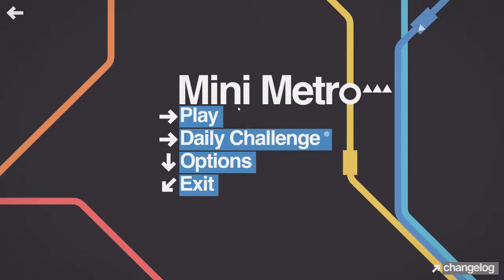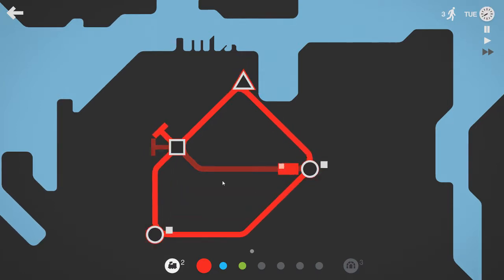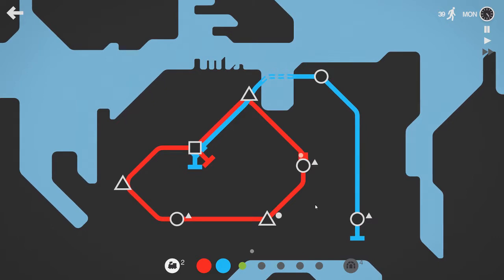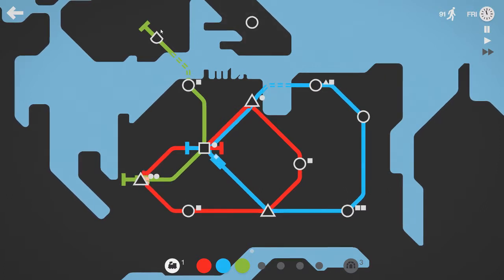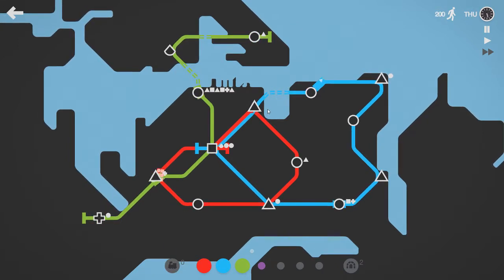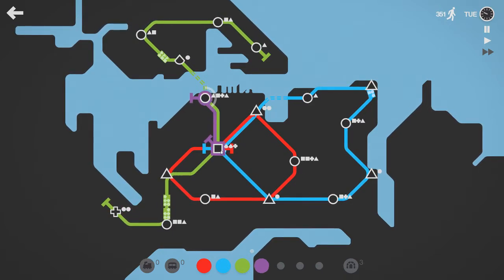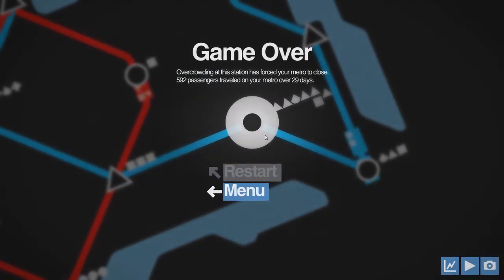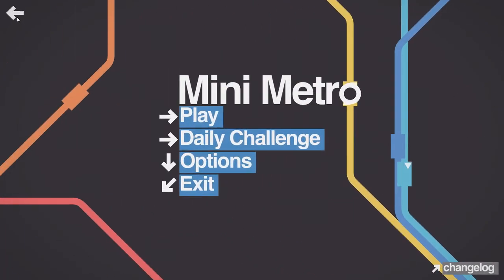Mini Metro Daily Challenge - 6 July 2017 - Auckland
My Mini Metro Daily Challenge attempt.
Today Auckland on Normal Mode.

I sucked!

Additional Info:
Title: Mini Metro
Genre: Indie, Simulation, Strategy
Developer: Dinosaur Polo Club
Publisher: Dinosaur Polo Club
Release Date: Nov 6, 2015

Daily Upload Schedule.
This is my current planned schedule for uploads to try and make it more organized.
I will add this to the description of each video and update it when it changes, so check recent uploads for any changes.
I will try and stick to it whenever possible, but sometimes life will get in the way.

Every Day.
Mini Metro Daily Challenge. (1 video).

Monday
Cook, Serve, Delicious! Weekly Challenge (1 video).
Train Valley (2 videos).

Tuesday.
XCOM Long War (2-4 videos).

Wednesday.
Middle-earth Shadow of Mordor (2-3 videos).

Thursday.
Football Manager 2017 (3+ videos).

Friday.
Battle Riders (2-3 videos).

Saturday.
Quick Look videos (1 video, if I have any).
New series and one offs.
Football Manager 2017 (multiple).

Sunday.
Rest.